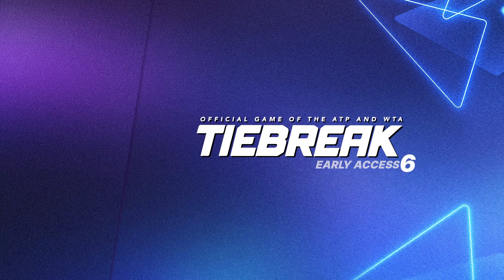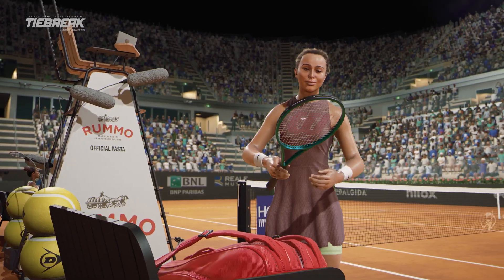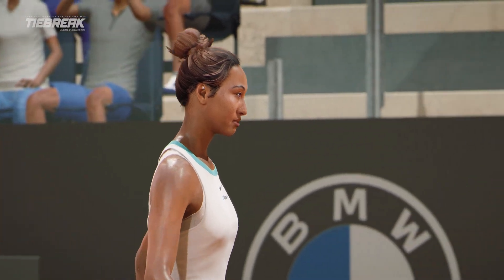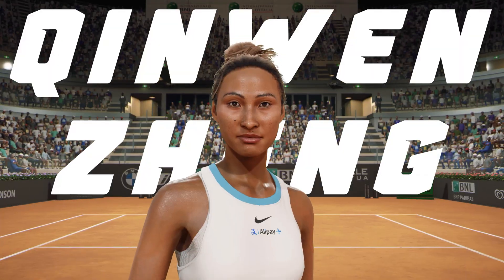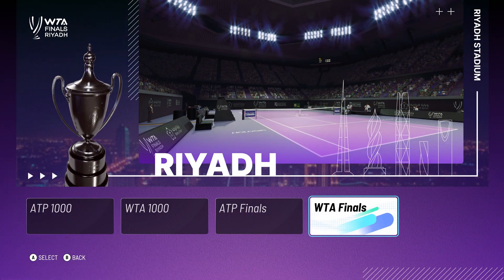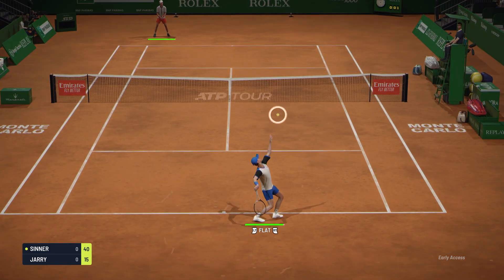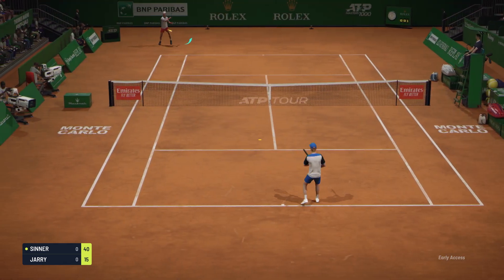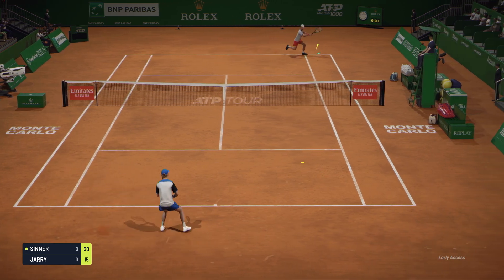TIEBREAK: Official game of the ATP and WTA｜Early Access Update 6